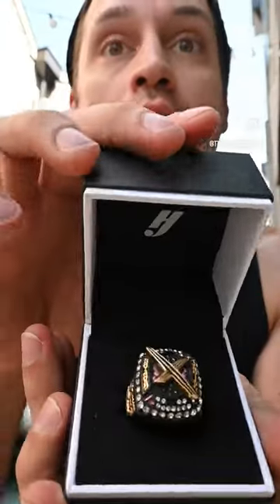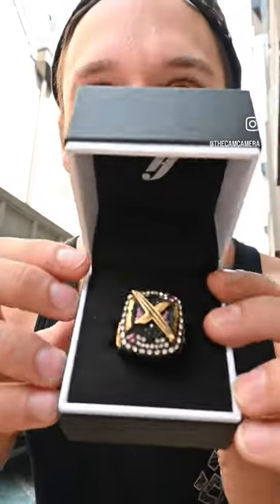10 NCA titles in a row calls for a custom NCA champ ring💍🤩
10 NCA titles in a row?!?! 🤩 @thecamcamera unboxed @ca_kittykatz 2023 NCA champ ring. Let's just say... it's STUNNING!! 💍📣